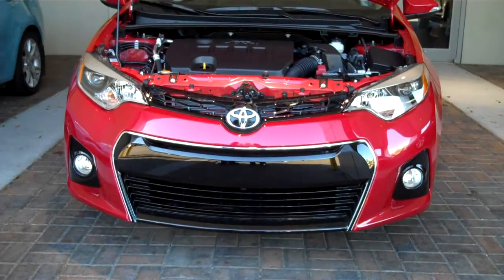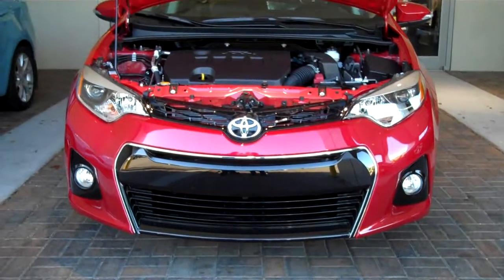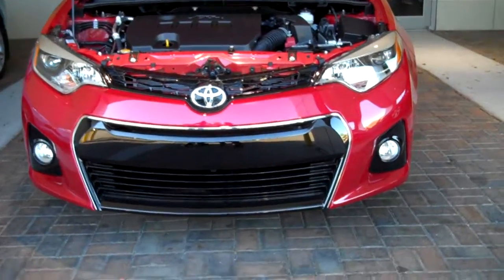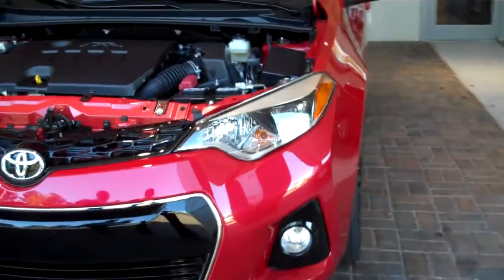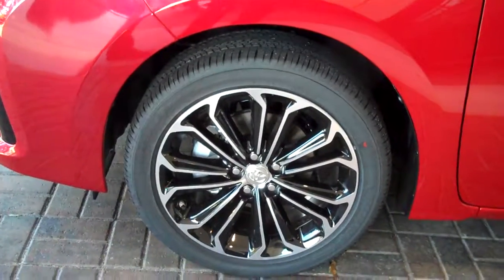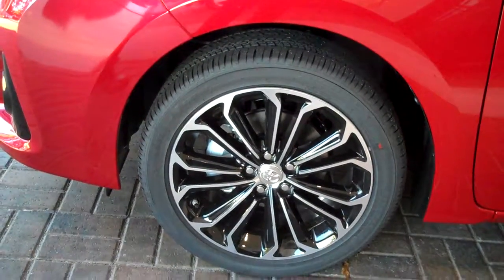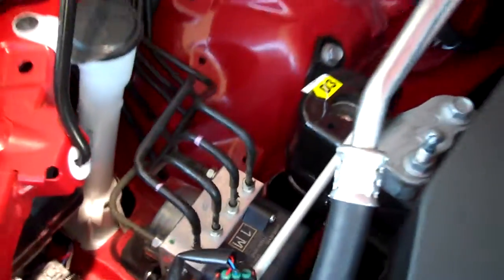Geoff Stephenson and the STAR safety TRAC control system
Geoff Stephenson and the STAR safety system TRAC control. 2014 Corolla S+